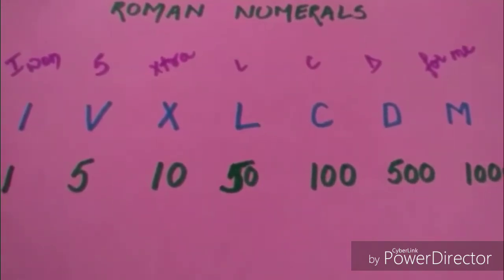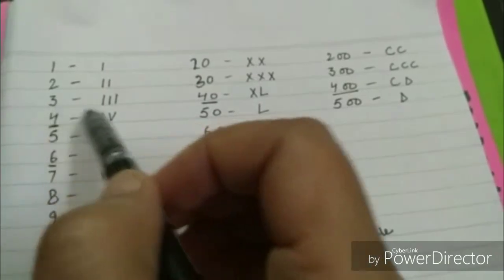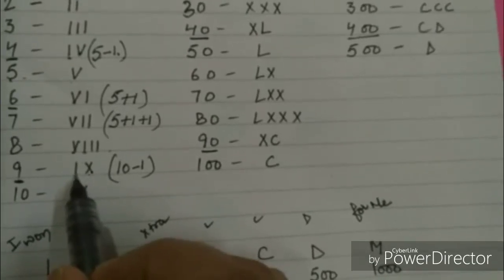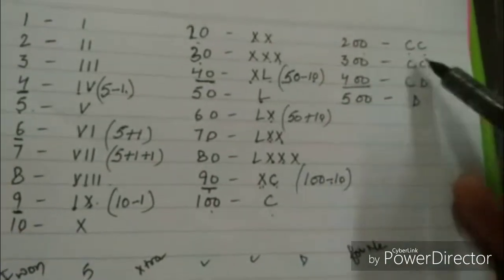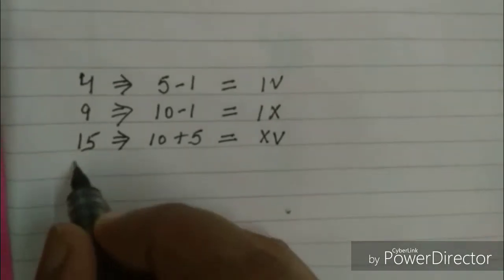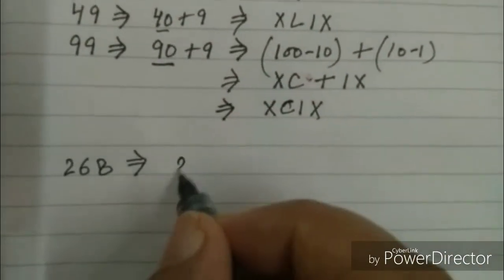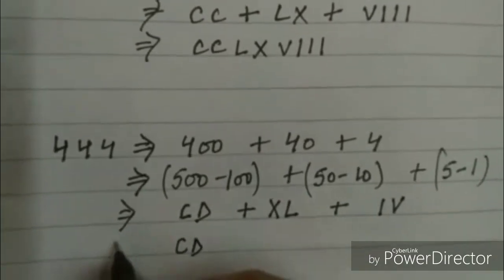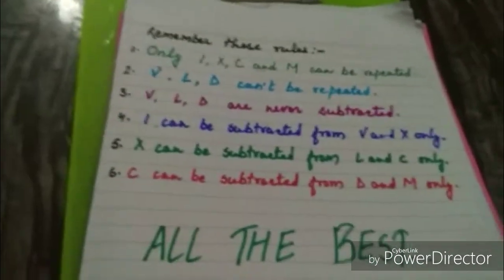Roman Numerals ( 1 - 500 ) shortcut trick .